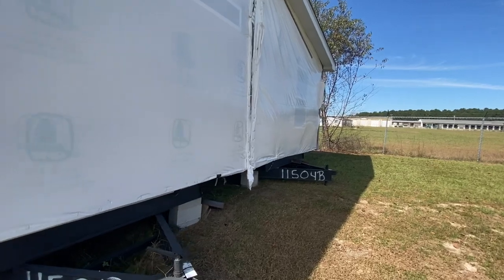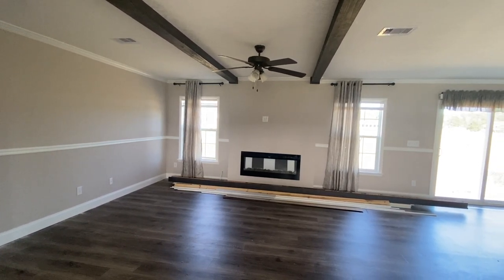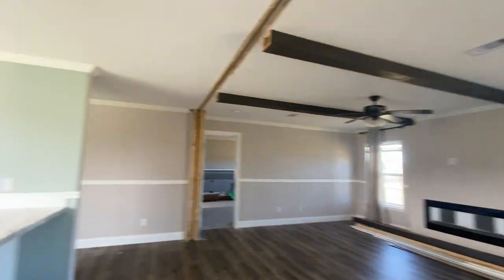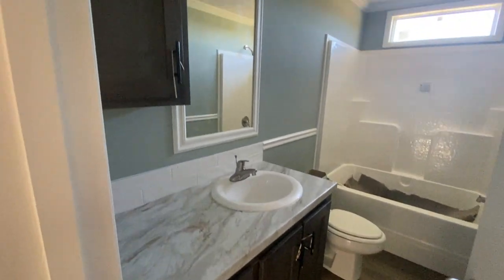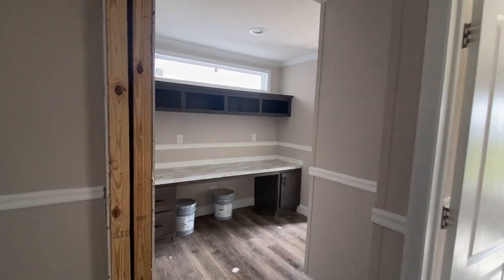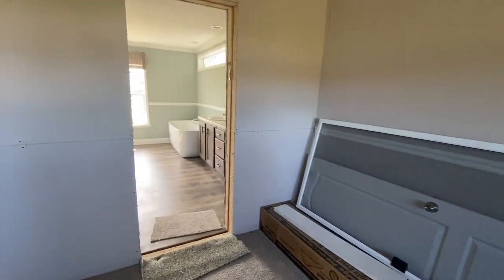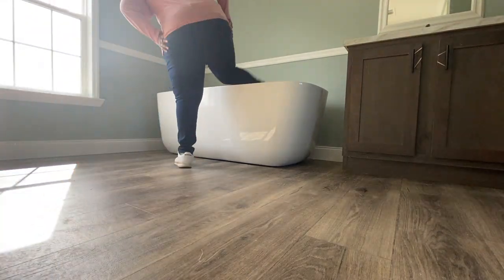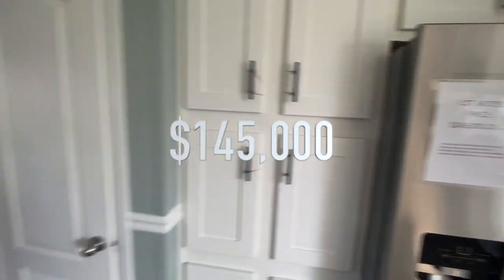This Modular Home SCREAMS Welcome Home | The Providence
Hey Family,

This home is so light and spactious. It has everything you need and is just perfect for your home. If you have any questions, please call the dealer below.

$145,000  plus tax

Custom Homes of Cordelle GA
562 Farmers Market Rd
Cordele, GA 31015
Phone

Christie Vaughn
4920 Bill Gardner Parkway # 103